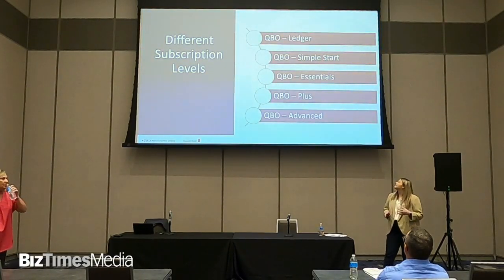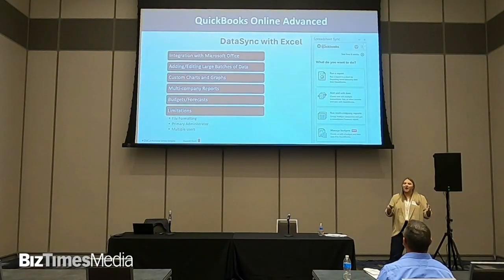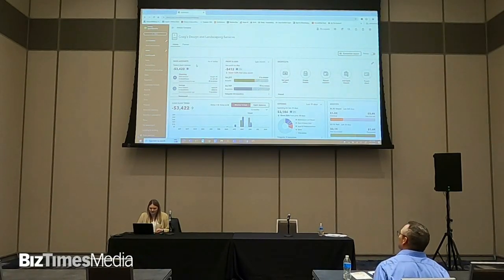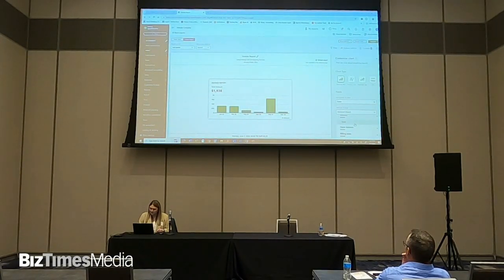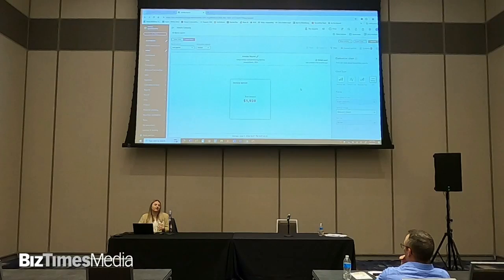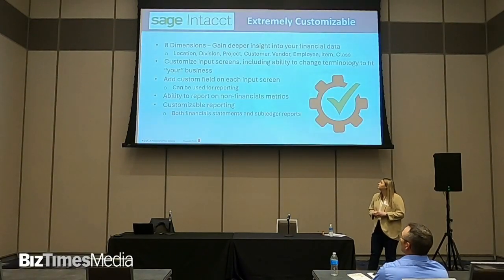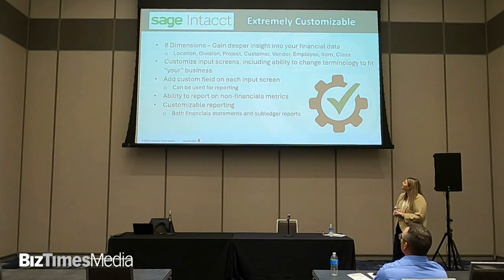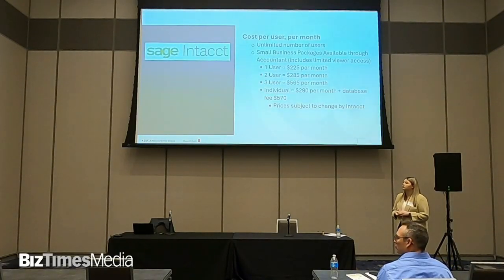2024 Family & Closely Held Business Summit - Breakout Session: Is QuickBooks Right For You?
Family & Closely Held Business Summit
BizTimes Media

Is QuickBooks Right For You?

The right accounting software can help your company by streamlining your financial management procedures and fostering growth and success.
Join us to discover the power and versatility of QuickBooks as a solution. Its user-friendly interface, automation capabilities, integration options, and cloud-based accessibility make it an invaluable tool.
Learn tips and tricks from a QuickBooks Certified Pro Advisor that will help you get the most out of your system.
But what if your business is outgrowing QuickBooks? Fear not! We’ll also explore Intacct, the ideal solution for businesses reaching new heights and complexities. Intacct offers unlimited growth capabilities for continued success.
Don’t miss out on this comprehensive overview designed to empower your business decisions.

Presenters:
 - Britney Denk, Senior Accountant, SVA Certified Public Accountants
 - Nancy Mehlberg, Principal, SVA Certified Public Accountants